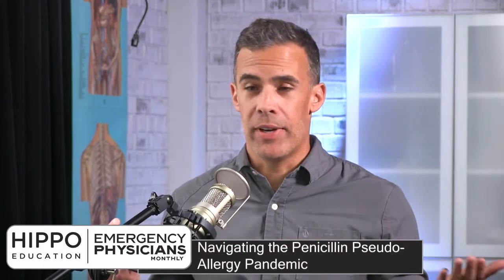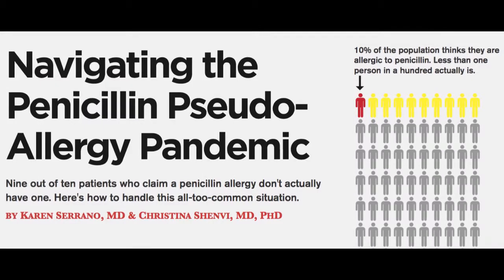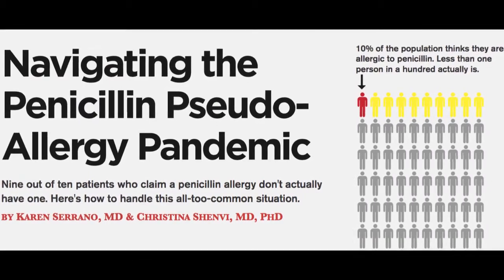Navigating the Penicillin Pseudo Allergy Pandemic – EPM Preview